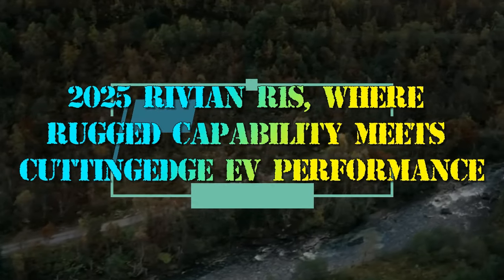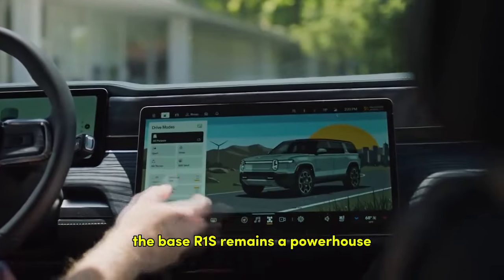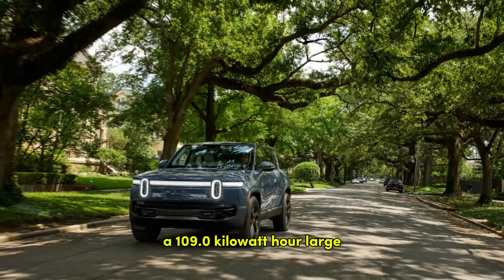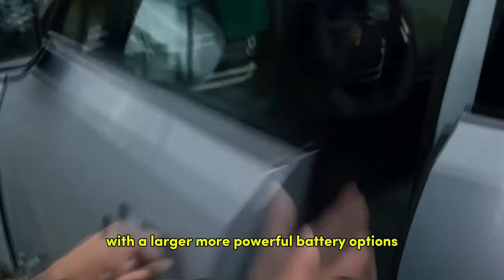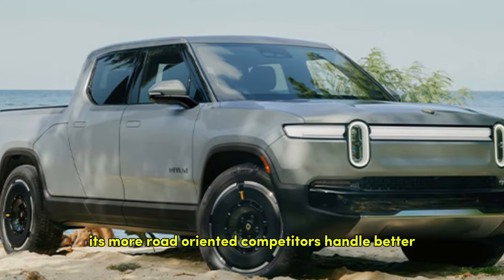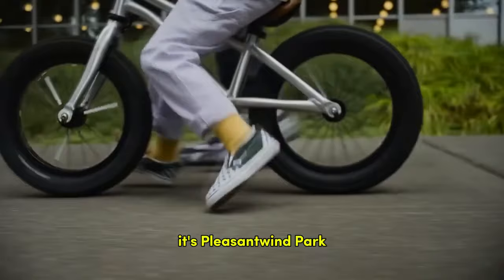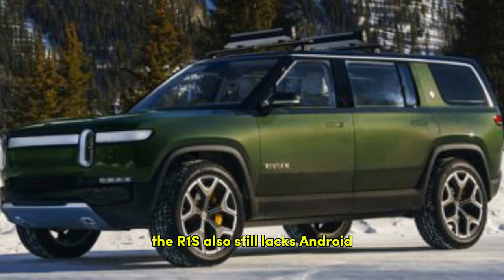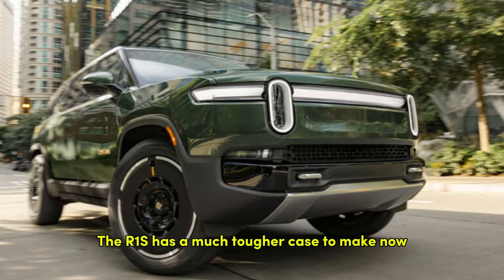2025 Rivian R1S, Where Rugged Capability Meets Cutting-Edge EV Performance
2025 Rivian R1S, Where Rugged Capability Meets Cutting-Edge EV Performance

1. We use trusted media sources in loading news and narrative content that we provide, in order to maintain accuracy and facts. We also include sources as references. please visit the sites we provide for more in-depth information related to the information or discussion we raise.

2. The material we use in making this video, is free and non-copyrighted content, or Creative Commons content, with fair use of content. If there is a problem or material that we use in the video in this channel, or there is a discussion about future business.